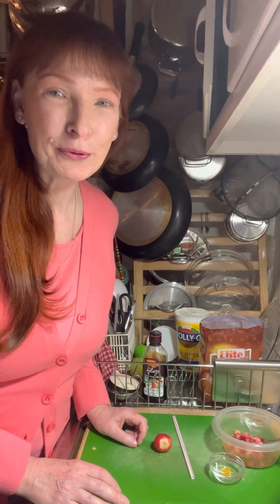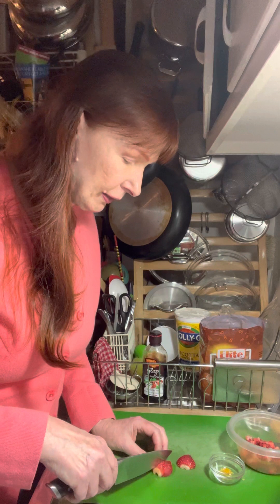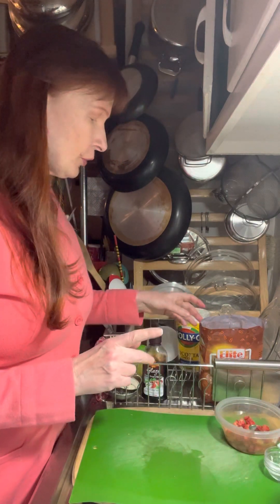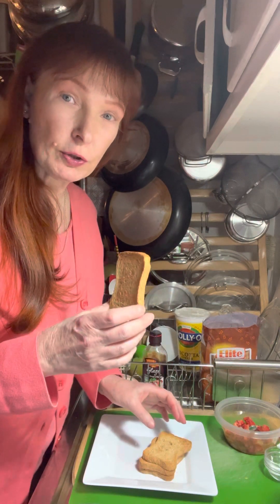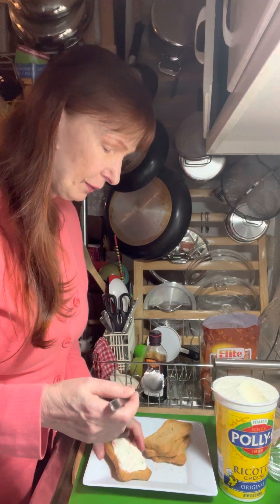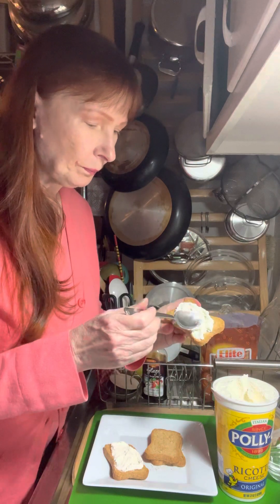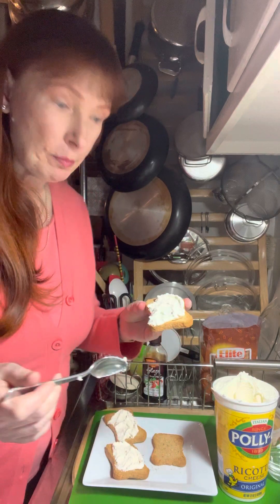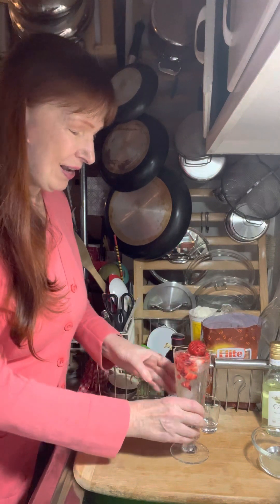Prep for Cocktail Corner #20 White Wine Cocktail and Crostini w/Balsamic Strawberries & Ricotta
Happy Friday and welcome to Cocktail Corner Prep! We’re at the first weekend in February and I’m thinking about Valentines Day coming up and wanted to try some new things. On our snack plate is Crostini topped with Ricotta cheese and chopped Strawberries drizzled with Balsamic vinegar glaze. For our beverage I made a “skinny” White Wine Cocktail with chopped Strawberries and diet Lemon/Lime Soda.

Crostini w/ Balsamic Strawberries & Ricotta:
1/2 cup chopped Strawberries
1 tsp fresh Lemon Zest
2tsp Brown Sugar
Ricotta Cheese
Toasts
Balsamic Vinegar Glaze
Chop the Strawberries and mix with Lemon Zest and Brown Sugar.
Spread the Ricotta on your toasts and top with the Strawberry mixture. Drizzle with the Balsamic Glaze.

“Skinny” White Wine Cocktail:
2 oz White Wine
2-3 chopped Strawberries
1 tsp fresh Lemon Juice
Diet Lemon/Lime Soda
Fill your glass half way with ice. Pour in the chopped Strawberries. Pour in the White Wine and Lemon Juice. Fill glass to top with Diet Lemon Lime Soda. Stir and serve!

Each Friday I host an informal Cocktail Corner over on Facebook. You can find me there as Cindi Mead Sasaki. Come on over and share what you’re eating and drinking tonight! Cheers and have wonderful weekend!